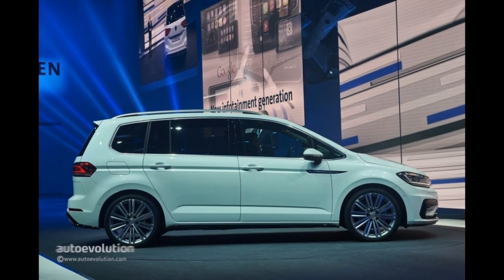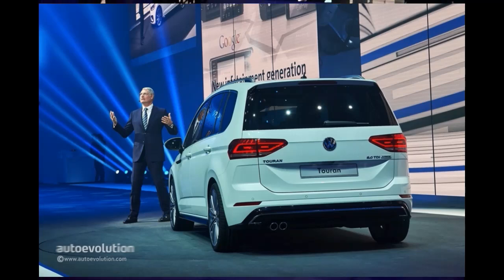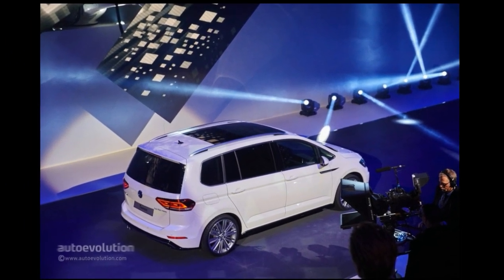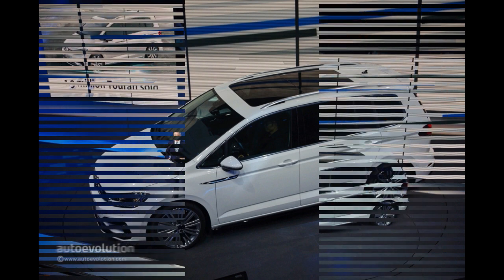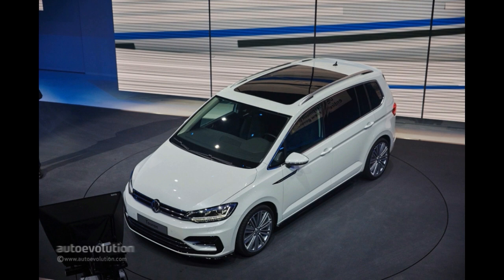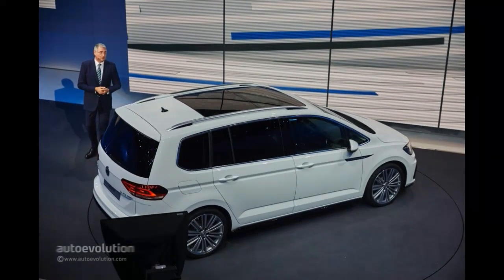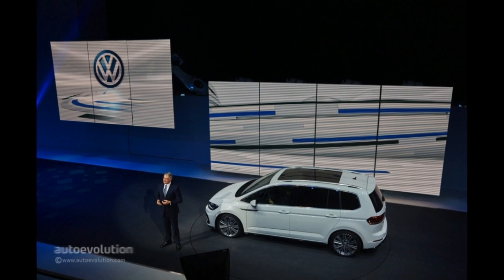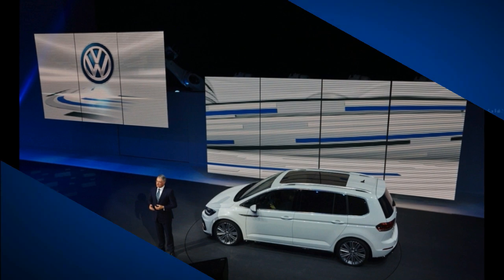2016 Volkswagen Touran, live photos at 2015 Geneva Motor Show